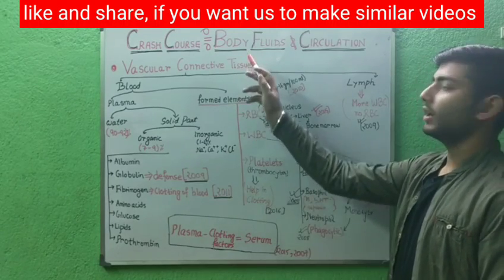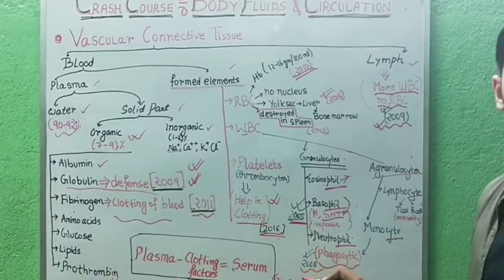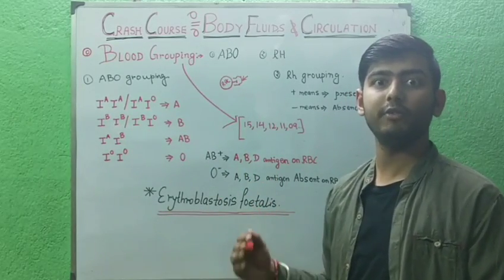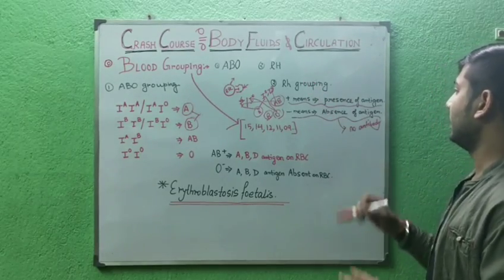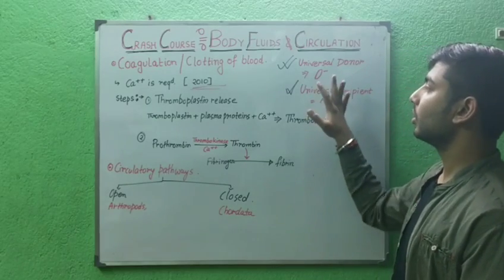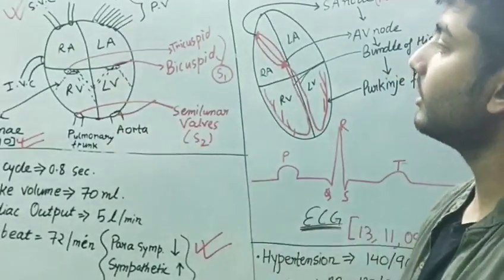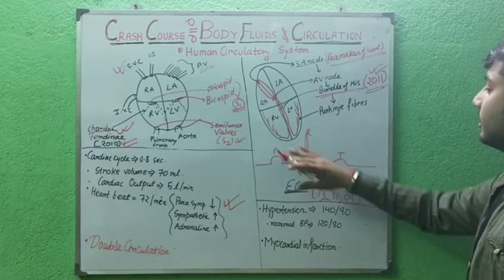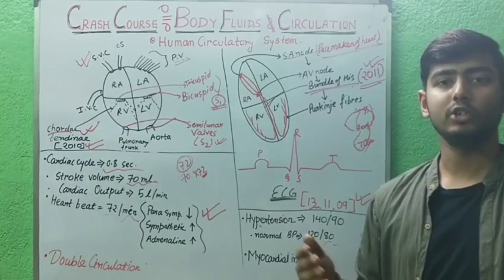Crash Course :- Body fluids and circulation for NEET/AIIMS/JIPMER/BOARDS/ANY ENTRANCE EXAMINATION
Crash course on Body fluids and circulation.
This video is specially for students preparing for premedical examinations like NEET AIIMS JIPMER BOARDS.
In this video I have covered topics like -
vascular connective tissue ( blood , lymph )
Blood grouping.
Clotting of blood.
Human circulatory system.
ECG
HYPERTENSION.

I covered lots of mcqs from previous year question papers of AIPMT and NEET and AIIMS.

This really motivates us to make quality content for you guys.